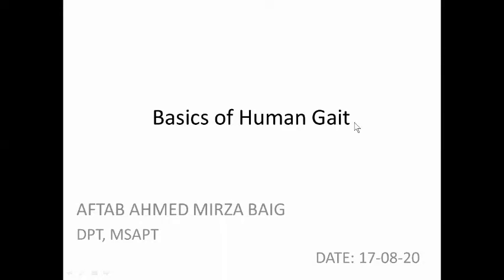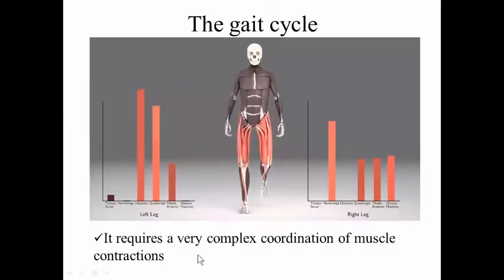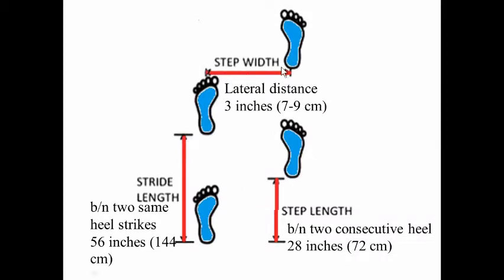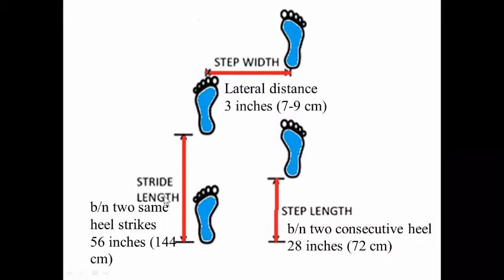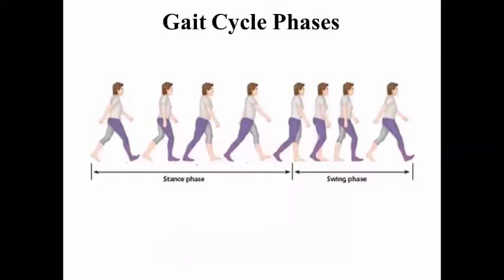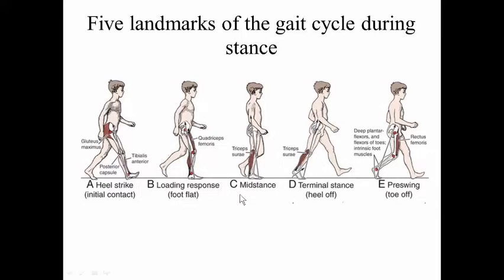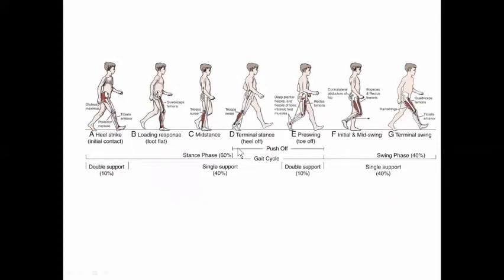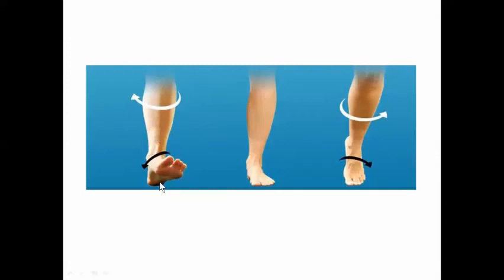Basics of Human Gait| Kinematics and Phases of Gait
This video contains the power point lecture on human gait pattern and measurements. There is also a description about stance and swing phase with five landmarks of stance phase (heel strike, foot flat, mid-stance, heel off, terminal-stance) and subdivisions of swing phase. The difference between walk and run is also described.